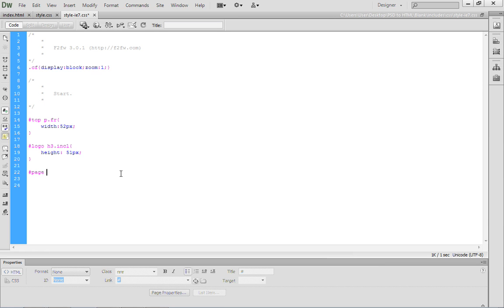Photoshop PSD to HTML tutorial - Correcting IE Bug 3 and 4